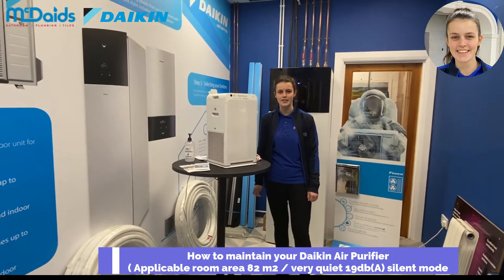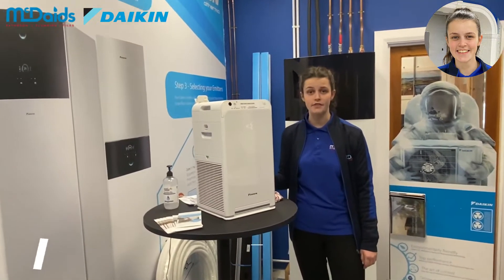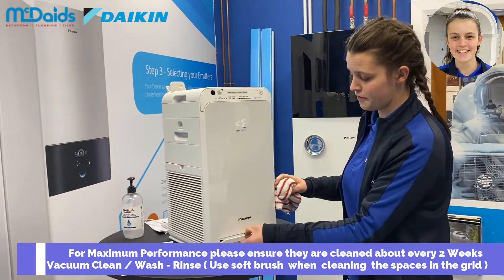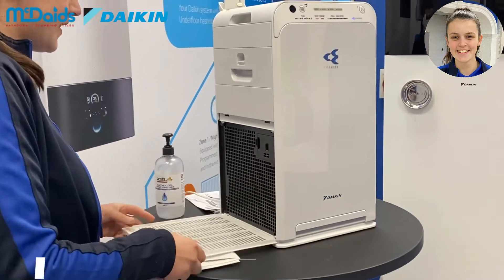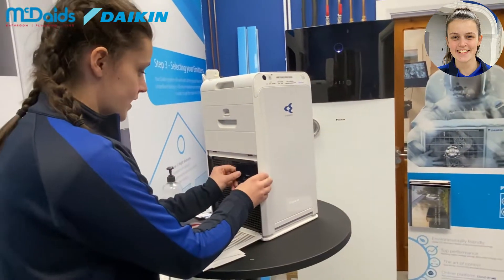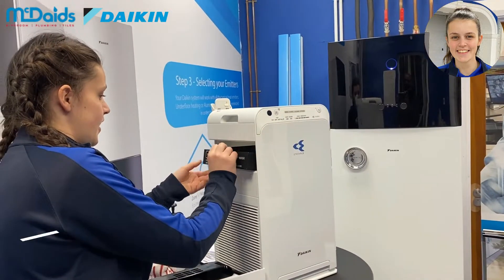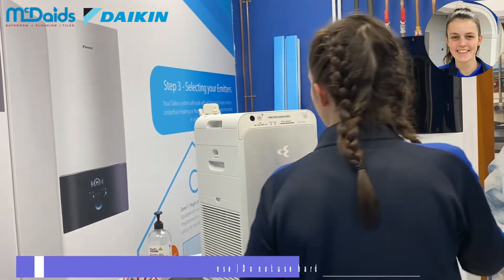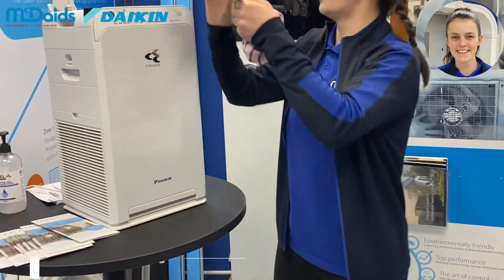How to maintain your Daikin Air Purifier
How to maintain your Daikin Air Purifier .Daikin’s air purifiers eliminate more than 99.98% of the human coronavirus HCoV-229E in 2.5 minutes*.
• This virus is of the same family as SARS-CoV-2, the coronavirus behind the COVID-19 pandemic.
• The units have also been evaluated as 99.93% effective against the H1N1 virus in 2.5 minutes*. H1N1 is the virus causing the common flu.
• This means Daikin’s air purifiers are an additional measure in the fight against respiratory diseases

Brussels, 7th of July 2021 – Renowned French laboratory Institut Pasteur de Lille concludes from its tests that Daikin’s range of air purifiers removes more than 99.98% of the human coronavirus HCoV-229E in 2.5 minutes*.

Air-purifiers-with-Institut-Pasteur-logo.jpg
According to tests performed in the laboratories of the Institut Pasteur de Lille, Daikin’s air purifiers remove more than 99.98% of the human coronavirus HCoV-229E in 2.5 minutes. This virus is of the same family as SARS-CoV-2, the coronavirus causing the COVID-19 pandemic.
The units have also been evaluated as 99.93% effective against the H1N1 virus in 2.5 minutes.  H1N1 is the virus causing common flu.
This means Daikin’s air purifiers are an additional measure in the fight against respiratory diseases. The compact plug-and-play purifier can strongly contribute to reducing the risk of respiratory virus transmission.

Tested effectiveness against coronavirus
As a specialist in air quality management, Daikin sees it as its mission to provide innovative solutions and has been selling air purifiers for over 45 years. Its air purifiers and patented air purifying technology, which is applied in other Daikin equipment, have long since proven their effectiveness against air pollution, as well as seasonal pollen and viruses.

To reinforce the claim of the effectiveness of its technology, Daikin Europe N.V. entrusted the French laboratory Institut Pasteur de Lille with the testing of its range of air purifiers. It has now been formally proven that the Daikin models remove more than 99.98% of the human coronavirus HCoV-229E in 2.5 minutes. This is an important achievement.

Institut Pasteur de Lille performed the test with the virus HCoV-229E, which is a coronavirus closely related to SARS-CoV-2. For safety reasons, the SARS-CoV-2 virus itself was not used. The fact that the two viruses are of the same family, is a strong indication that Daikin air purifiers are important weapons to reduce virus transmission risk and help combat the COVID-19 pandemic.

The effectiveness of the Daikin air purifiers is achieved through a combination of the high performance electrostatic HEPA filter, which traps the virus, followed by an intense exposure to Daikin’s patented Flash Streamer technology, which removes the virus.

The institute has also tested the air purifiers for effectiveness against H1N1, the virus causing seasonal flu. Under the same test conditions, Institut Pasteur de Lille concludes from its study that the Daikin air purifiers remove more than 99.93% of this H1N1 virus in 2.5 minutes. This demonstrates that these units are also very performant in combatting flu.

* Detailed test results per type of Daikin air purifier :
‘Daikin device MCK55WVM (commercial name MCK55W), tested by Institut Pasteur de Lille, removes 99.996 % of Human Coronavirus HCoV-229E in 2.5 minutes running time at ‘turbo’ speed in laboratory conditions (air-tight chamber with inner volume 0.47 m³, no air renewal). Human Coronavirus HCoV-229E is different from the virus responsible for COVID-19, SARS-CoV-2, but belongs to the same family of coronaviruses.’

‘Daikin device MCK55WVM (commercial name MCK55W), tested by Institut Pasteur de Lille, removes 99.986 % of Influenza A virus subtype H1N1 in 2.5 minutes running time at ‘turbo’ speed in laboratory conditions (air-tight chamber with inner volume 0.47 m³, no air renewal).